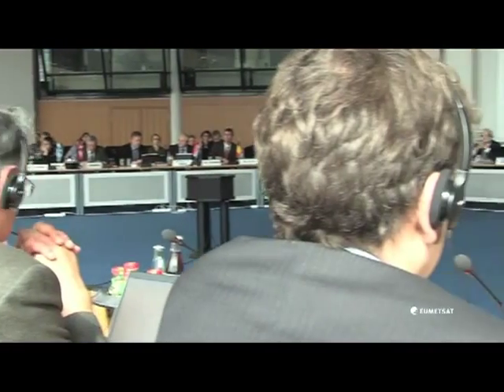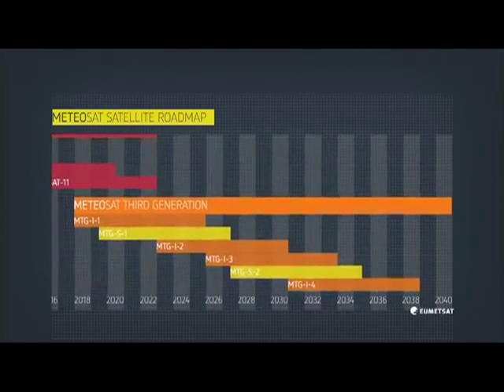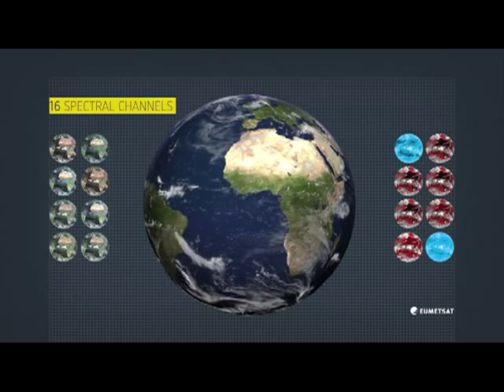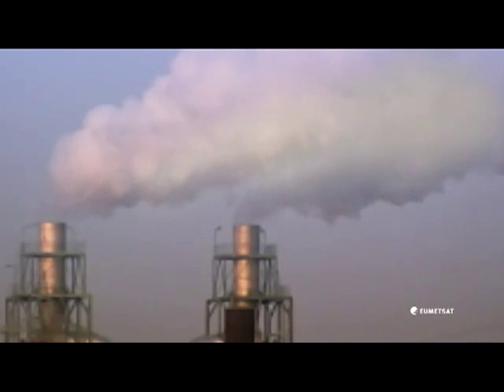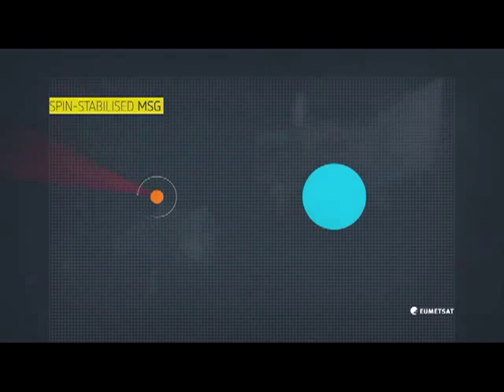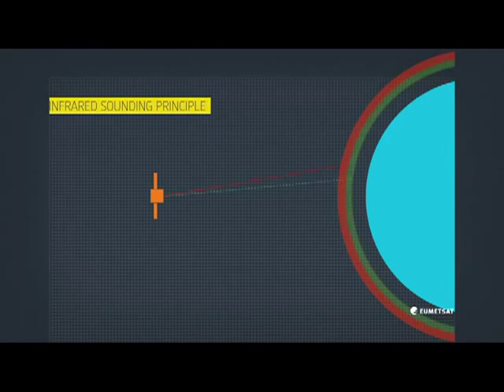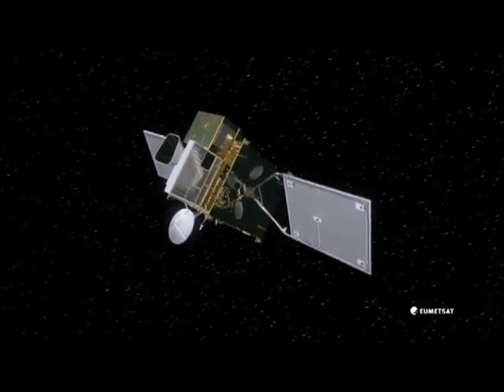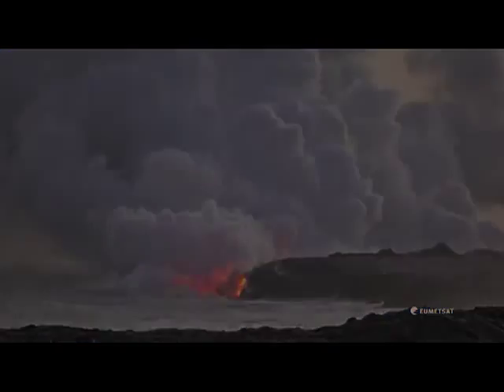MTG or "Meteosat Third Generation"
Feb 24, 2012: PARIS — The European Space Agency (ESA) on Feb. 24 signed the biggest satellite construction contract in its history, a $1.8 billion, six-satellite deal with Thales Alenia Space to provide meteorological services from geostationary orbit for 20 years starting in 2018.

 - The most immediate challenge for Thales Alenia Space, OHB and their subcontractors will be to assure a contract distribution that respects ESA's geographic-return rule. That rule guarantees nations participating in an ESA program that their national industry will receive contracts equivalent to 90 percent of their government's contribution.

 - For MTG, Sweden at present is severely underrepresented in the contractor mix relative to its government's participation. Thales Alenia Space and OHB officials said they have yet to sign about 30 percent of the total contract value with subcontractors, leaving ample room to increase Sweden's participation with Swedish companies including Ruag and OHB Sweden.

Video-original from EUMETSAT